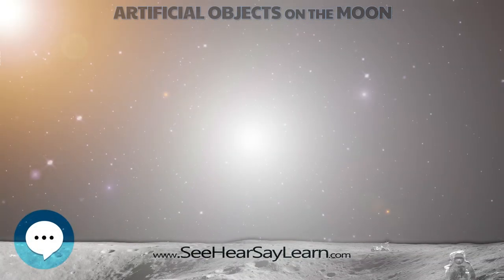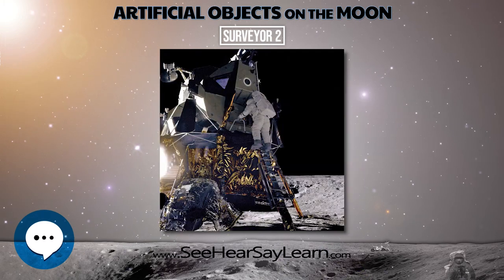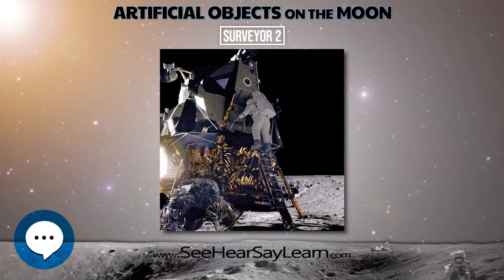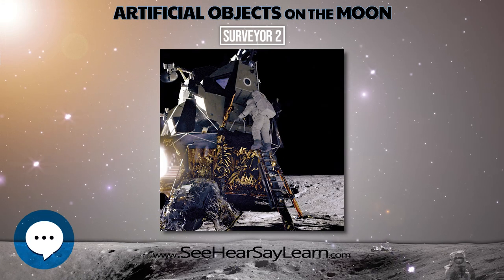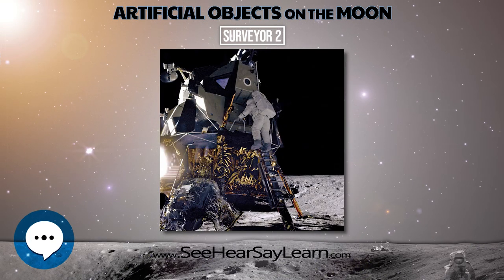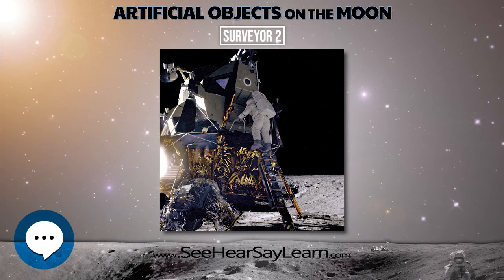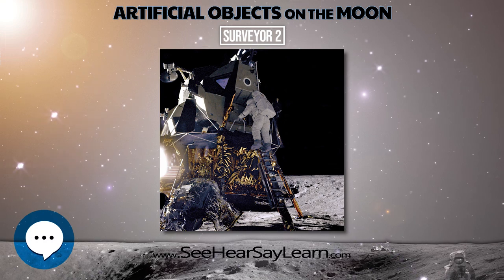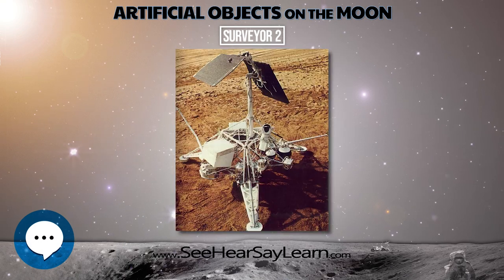Surveyor 2 🛰️🚀🌕 Our Stuff on the Moon 🌕🚀🛰️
Surveyor 2 was to be the second lunar lander in the uncrewed American Surveyor program to explore the Moon. It was launched September 20, 1966 from Cape Kennedy, Florida aboard an Atlas-Centaur rocket. A mid-course correction failure resulted in the spacecraft losing control. Contact was lost with the spacecraft at 9:35 UTC, September 22.
In this video series we'll cover all the artificial man-made objects that reside on the moon's surface.
This video is about "Surveyor 2".This video is about "Surveyor 2".